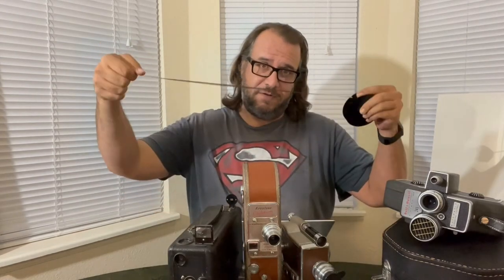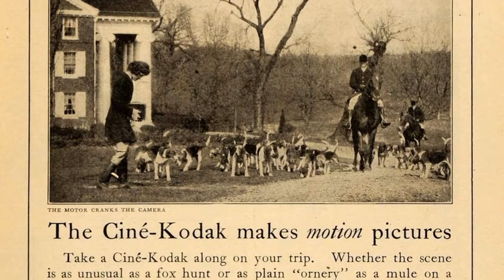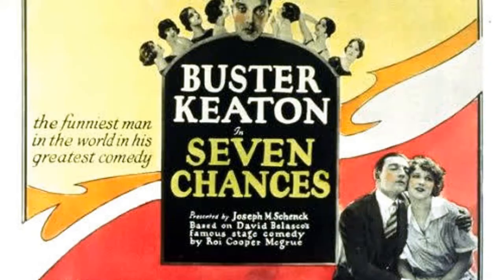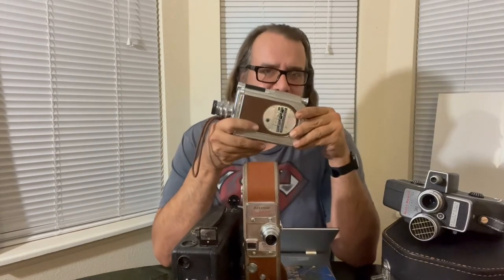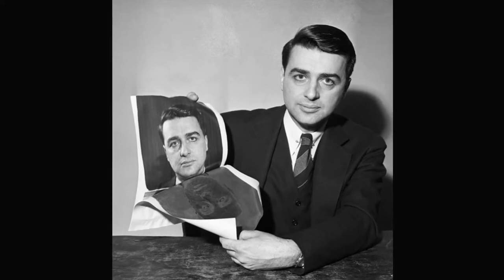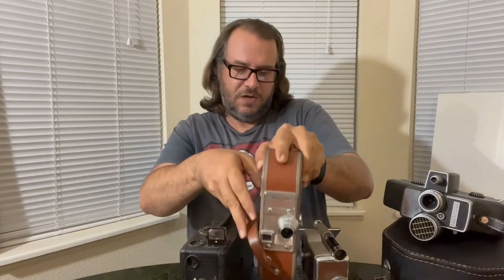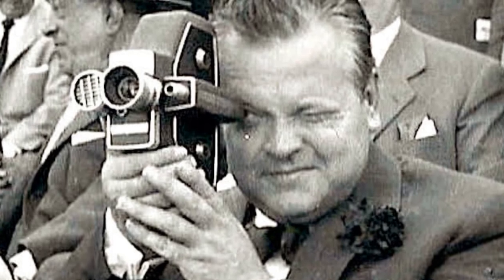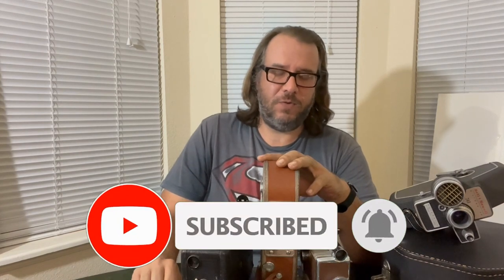16mm Showcase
Let's take a look at four consumer-level 16mm movie cameras, spanning from the mid-1920s to the late 1950s. We'll also talk about the history of 16mm film, notable historical events, and what Buster Keaton was doing when each camera rolled off the assembly line.

NOTE: If you'd like to learn more about 16mm magazine cameras, I highly recommend checking out the Film Photography Project at filmphotographyproject.com.